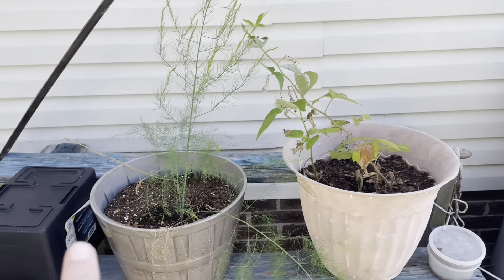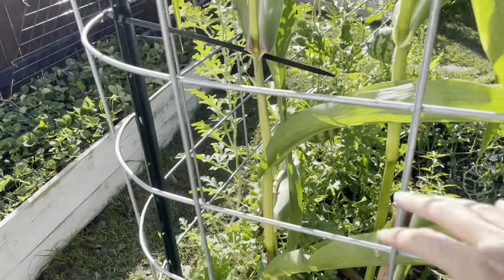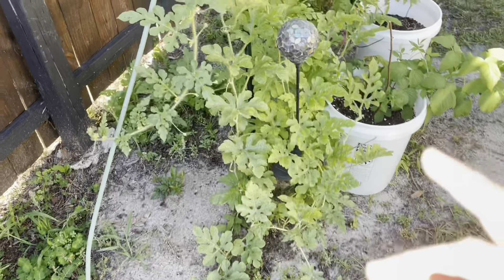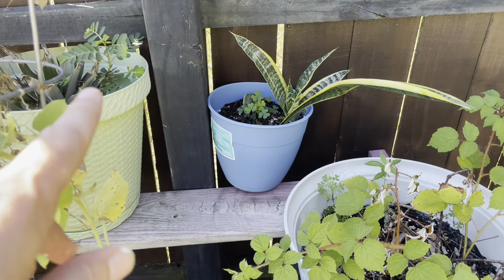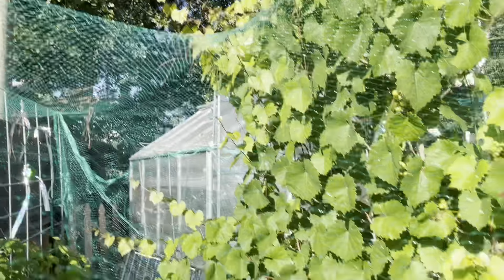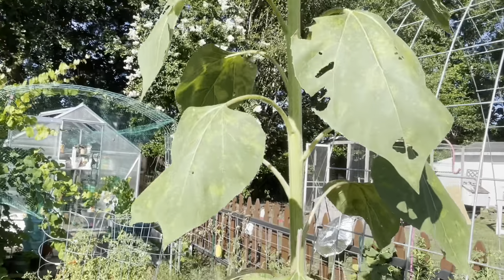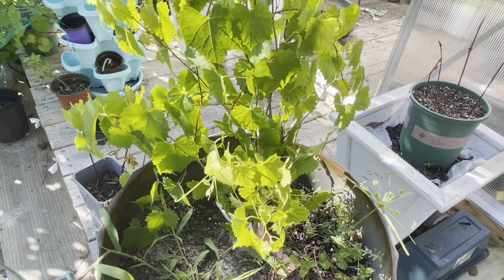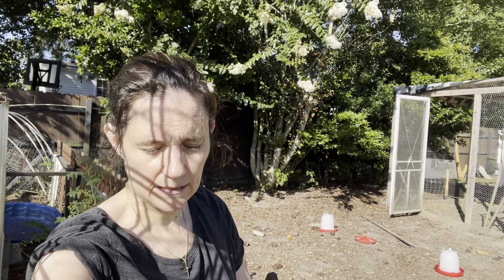What Food Are We Growing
June 25 it’s hot outside let’s see what is going on in the garden